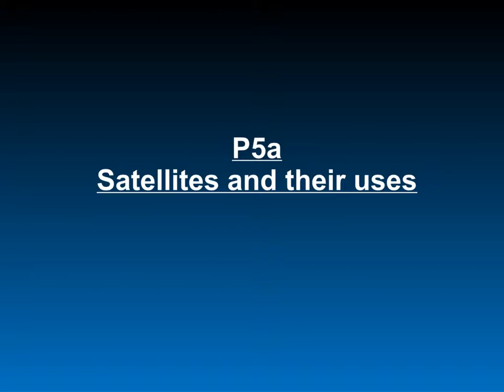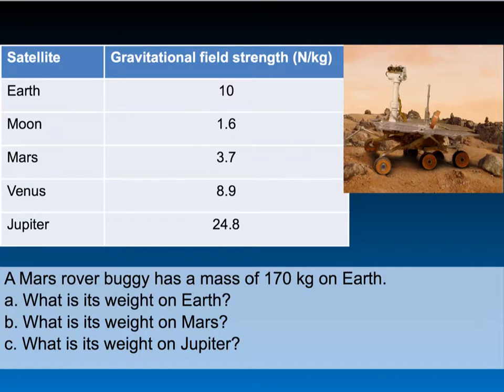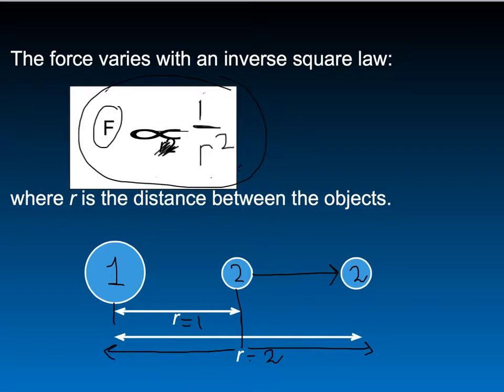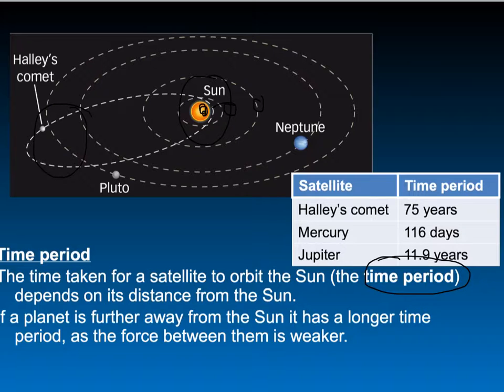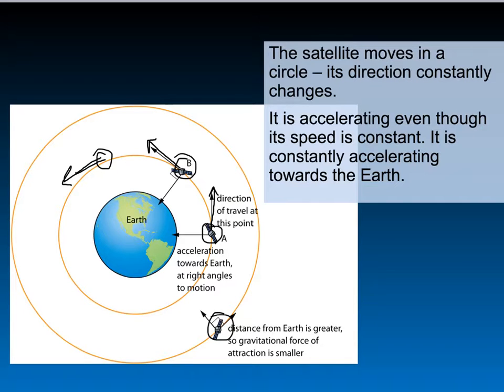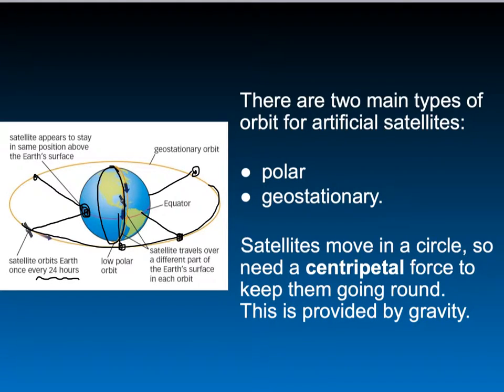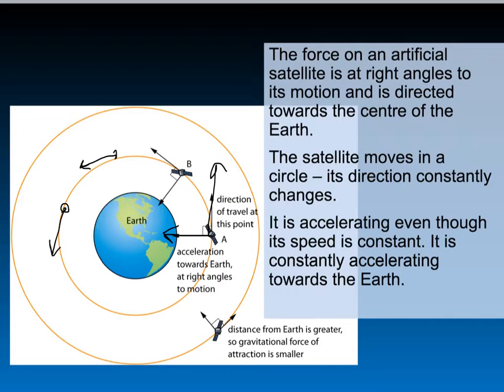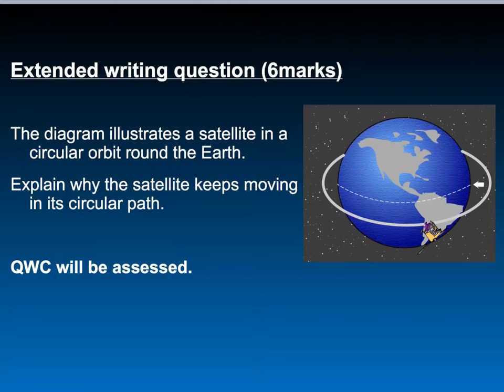Miss Naylor Satellites and uses